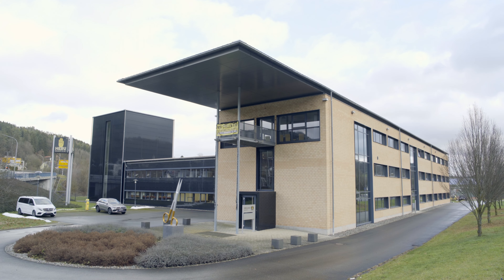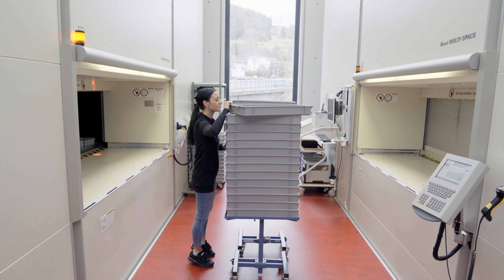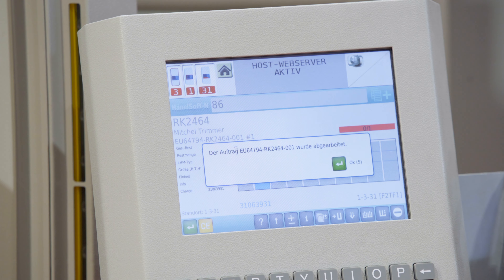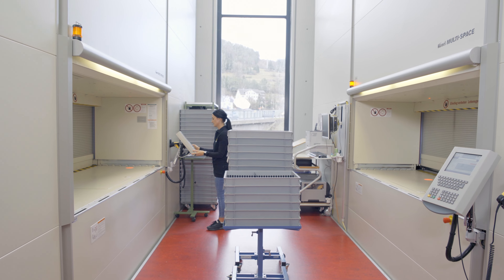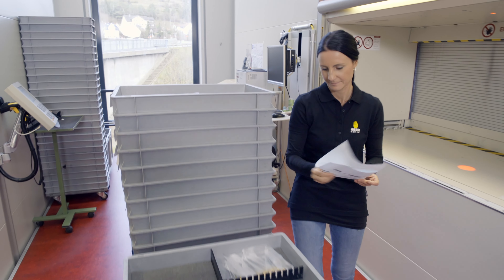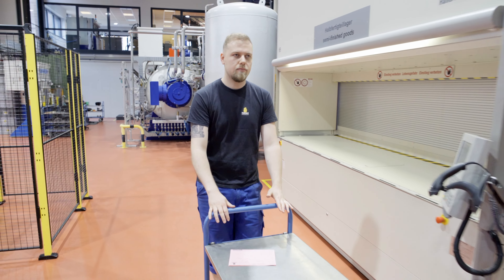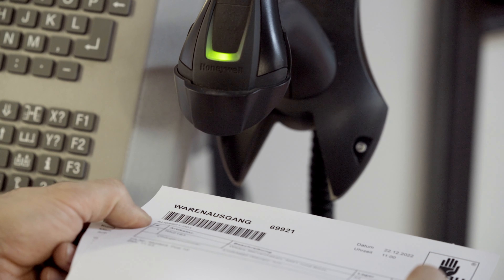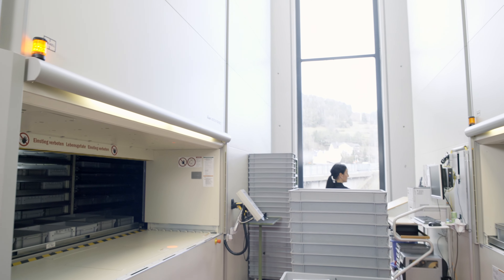230317 Haenel HEBU medical GmbH EN